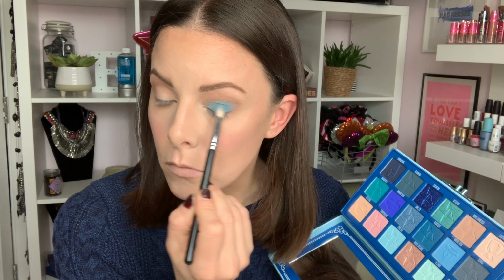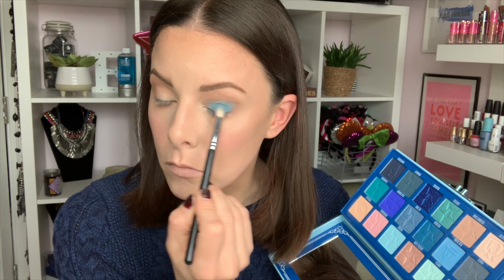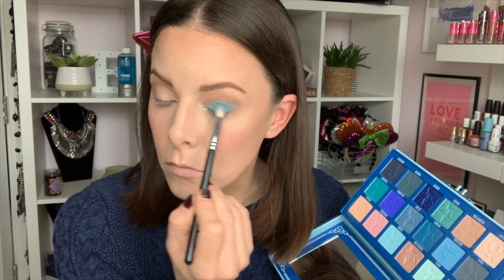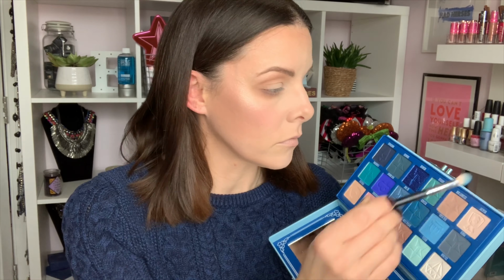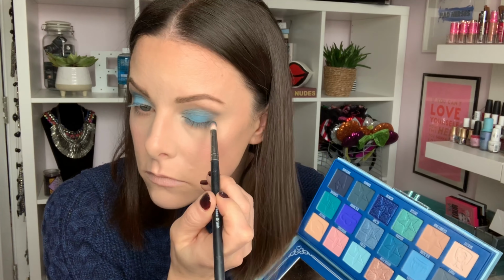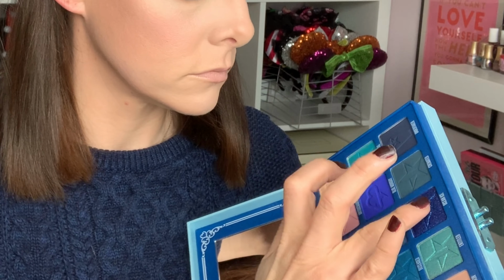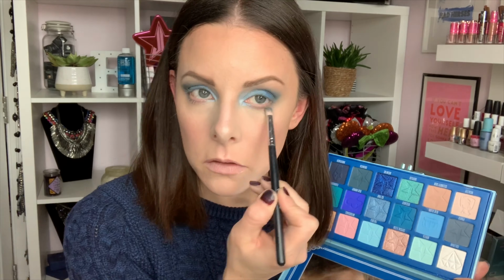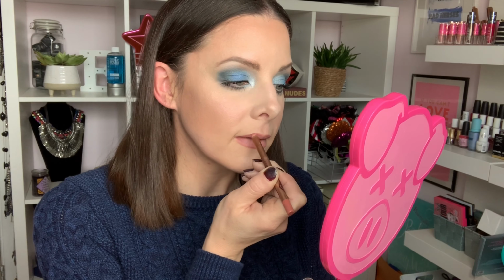CLASSIC BLUE EYESHADOW TUTORIAL | Jeffree Star Cosmetics Blue Blood | Pantone Colour of the year ‘20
PANTONE COLOUR OF THE YEAR 2020 INSPIRED EYE LOOK | Blue Blood Palette Jeffree Star | Eyes 40 plus

I used:
Jeffree Star Cosmetics Blue Blood
Tom Ford Bad Ass Mascara
Charlotte Tilbury Pillow Talk Lip Cheat
Jeffree Star Cosmetics Velour Liquid Lipstick in Mannequin

If you're new here, I'm Emma, a mum of two from London. Most of the time I'm a hot mess on the struggle bus of mum life. I am not a makeup artist by any stretch of the imagination, I just really LOVE makeup and all things beauty related.

Thanks so so much for watching! I really really appreciate your support!

See you soon, have a wonderful day
Emma xox